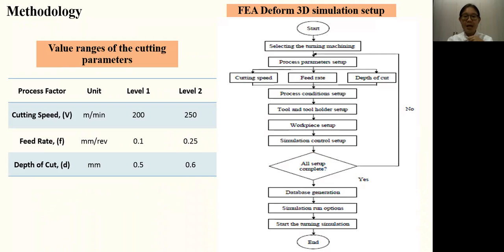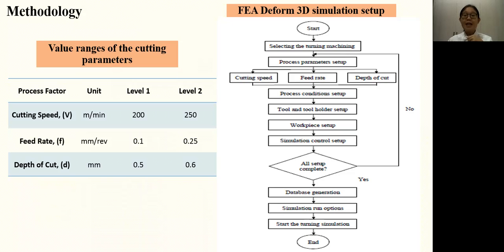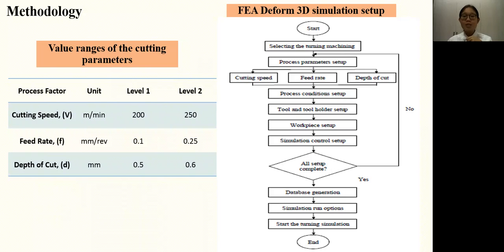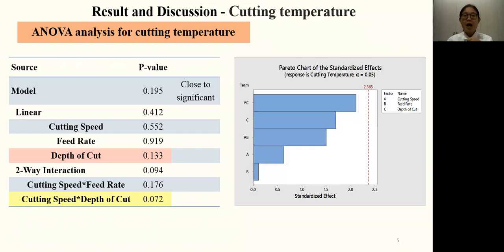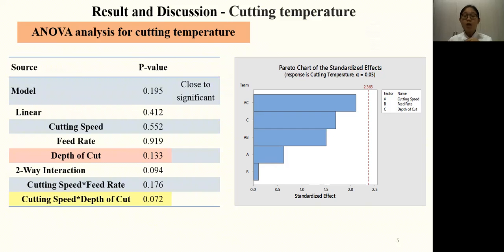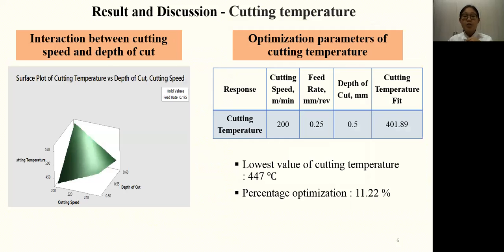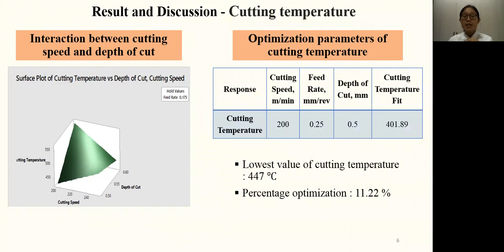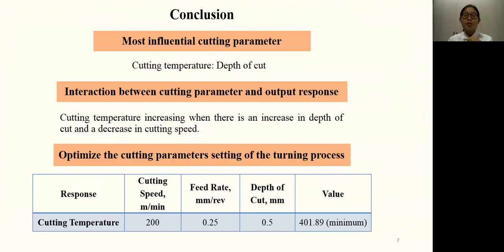Liew Yoong Ler, IRID video presentation